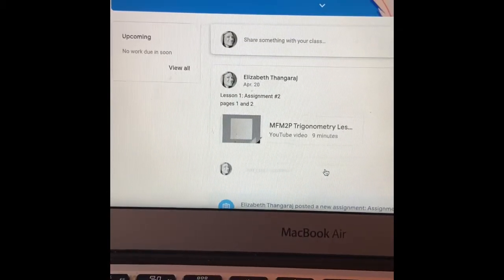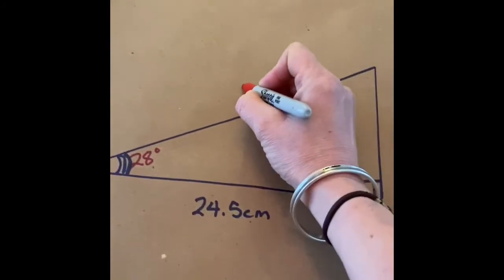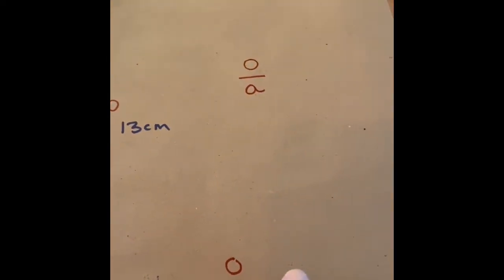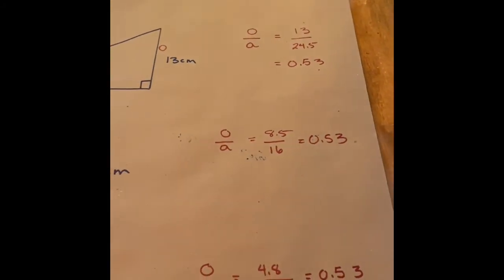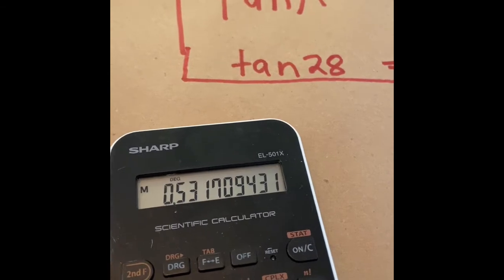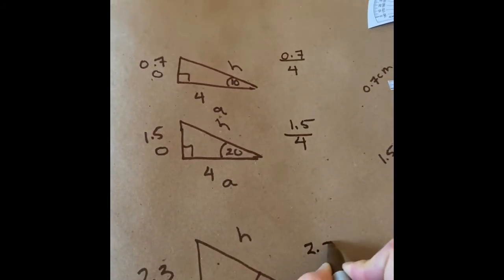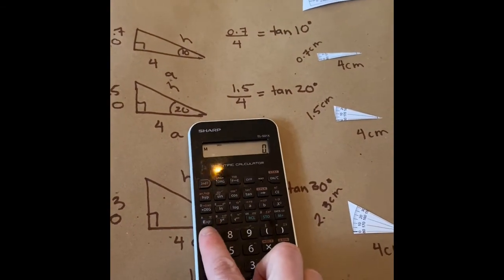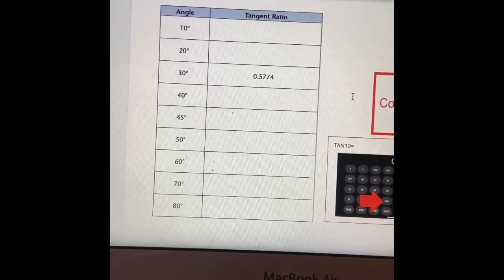MFM2P Trigonometry Lesson 2